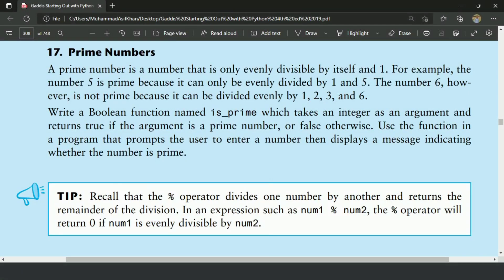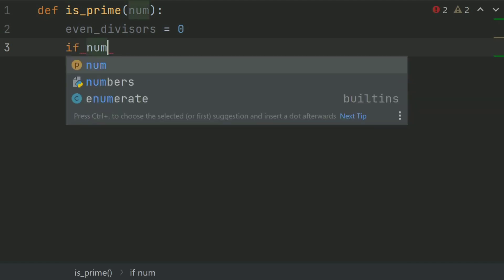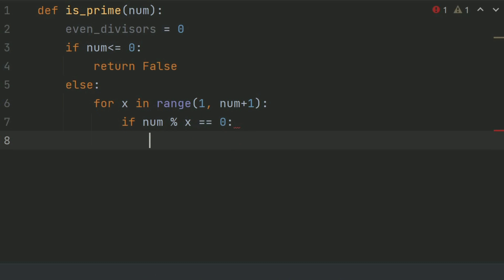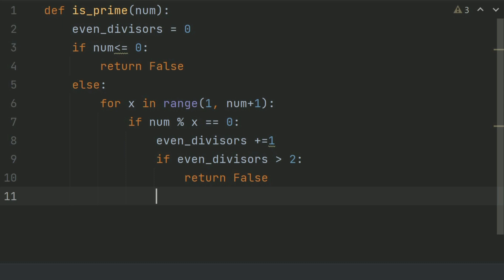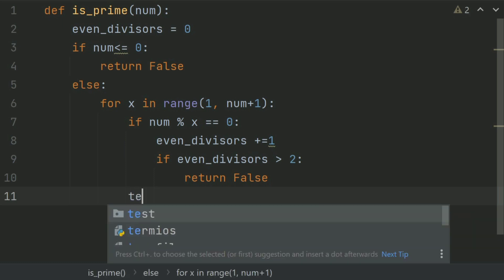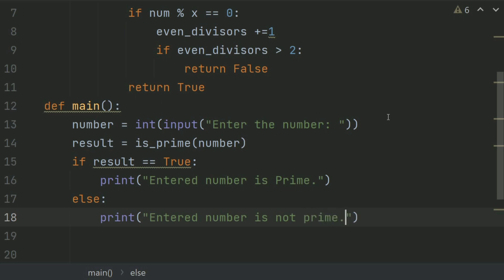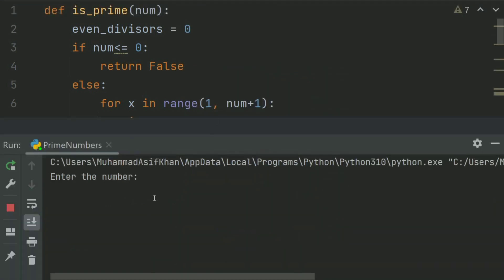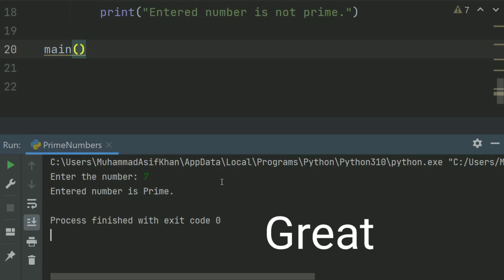Starting Out With Python Chapter 5 Exercise Program 17 How to Check Prime Numbers Python Program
How to Check Prime Number Python Program
Define a function to find Prime number or not
python functions
python function tutorial
function python practice programs
Function In Python
Python Tutorials
python programs
Programming
python programming exercises with solution
Python
Python Exercise Programs
Python exercises
python programs

Python Tutorial
Learn Python